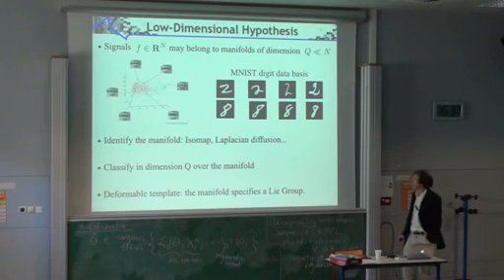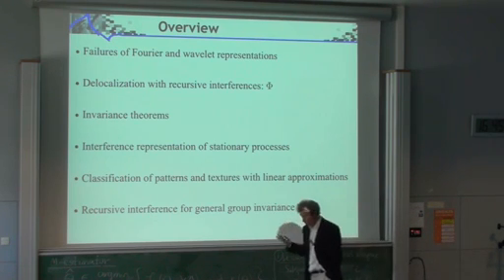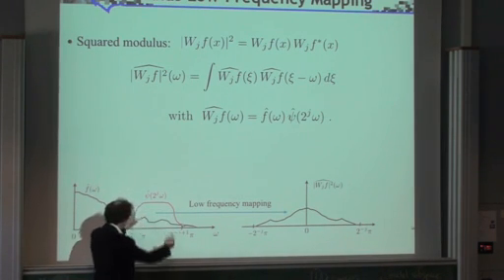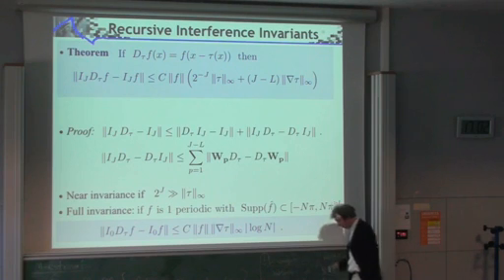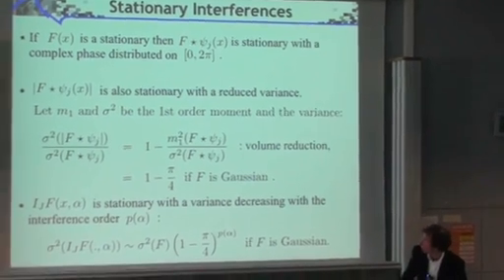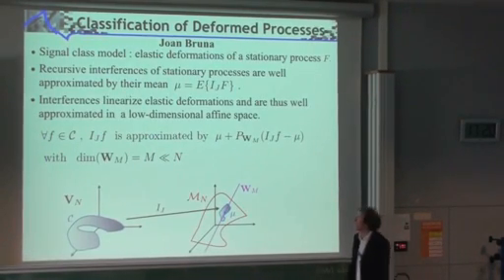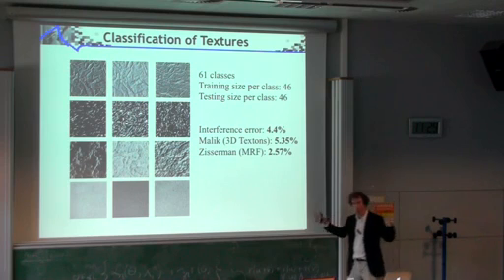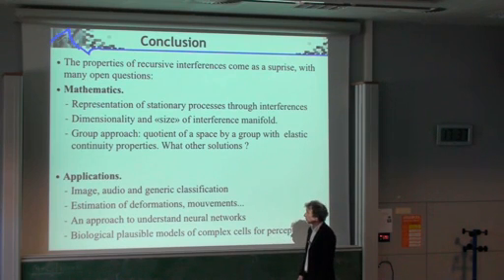High dimensional classification by recursive interferometry (Stephane Mallat)